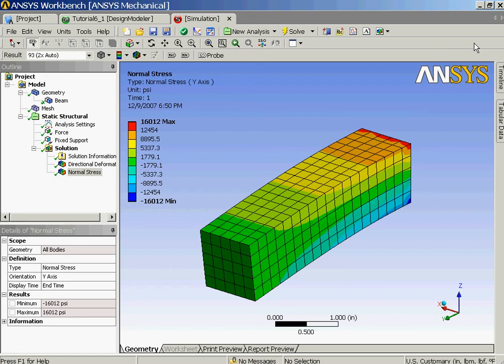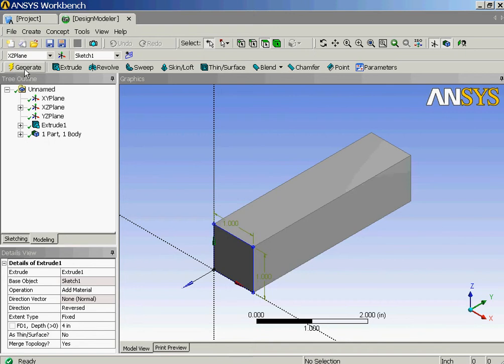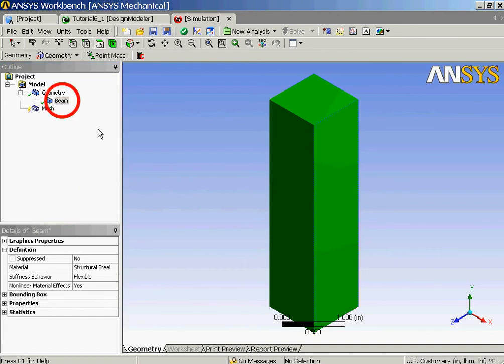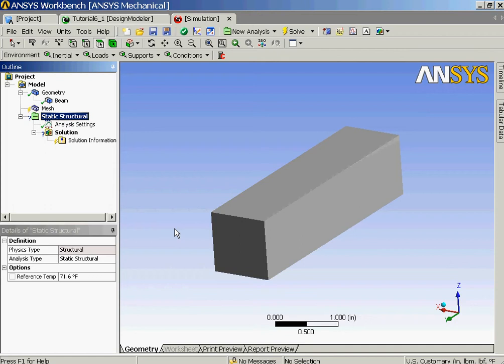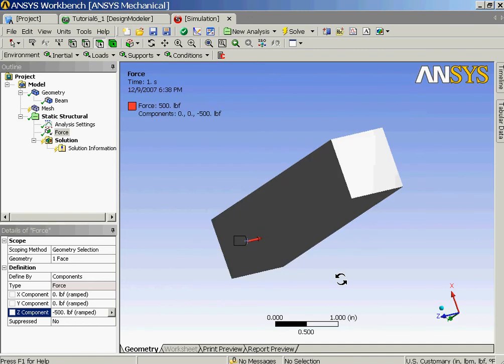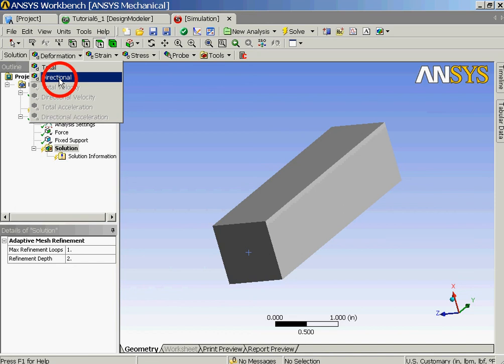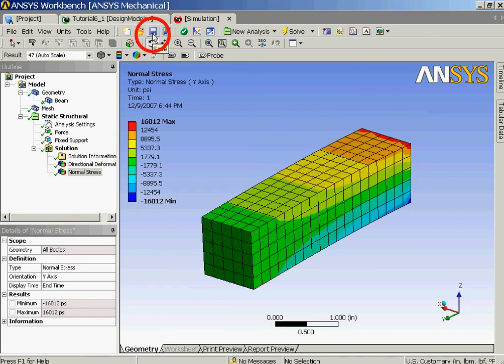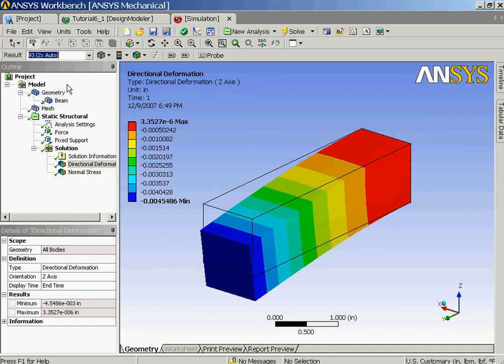tutorial 6 1 - ANSYS Workbench